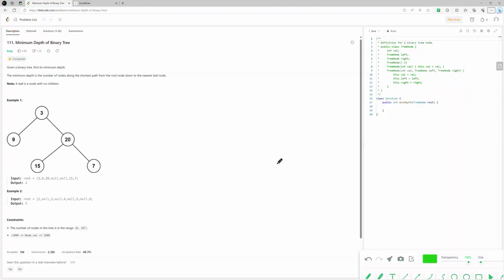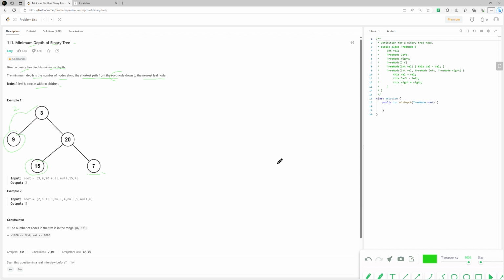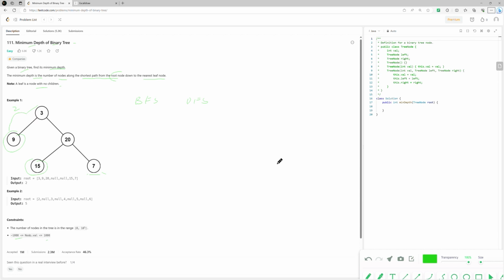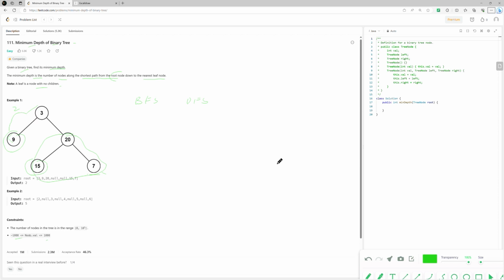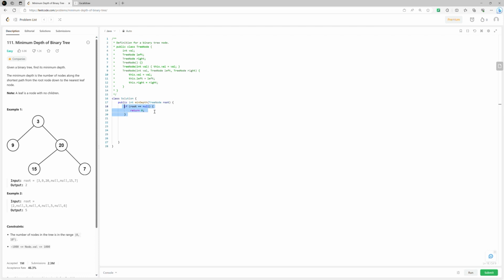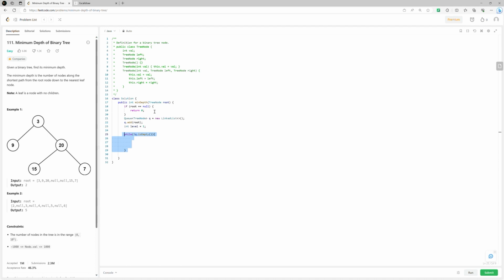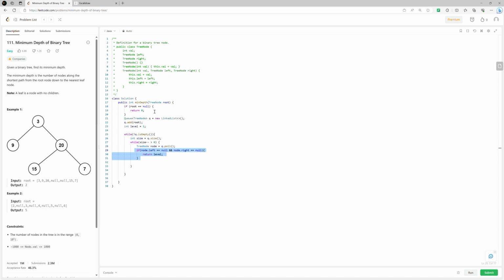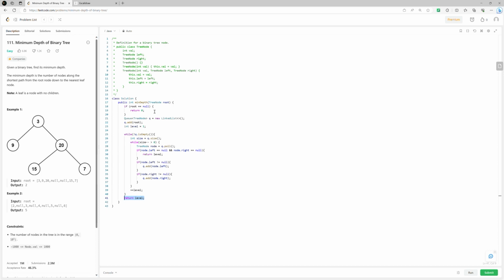Minimum Depth of Binary Tree - Leetcode 111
- Prefer written solution/breakdown? Checkout this problem and many more

00:00 Problem
00:55 Example
02:30 Solution